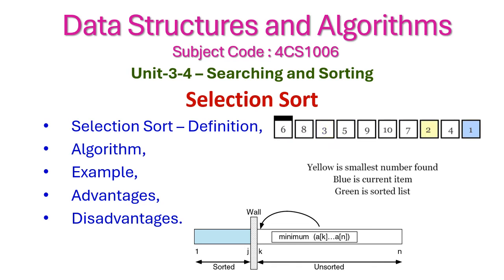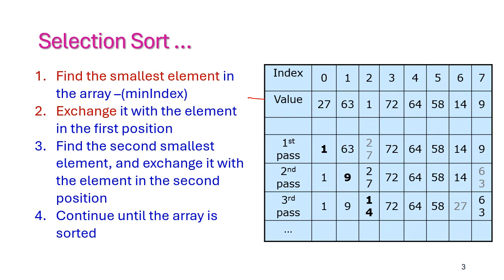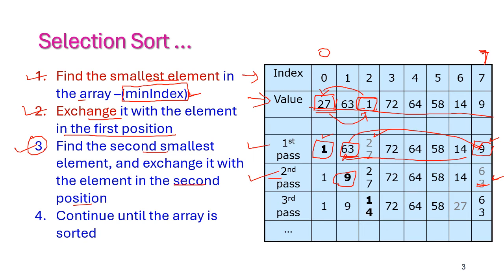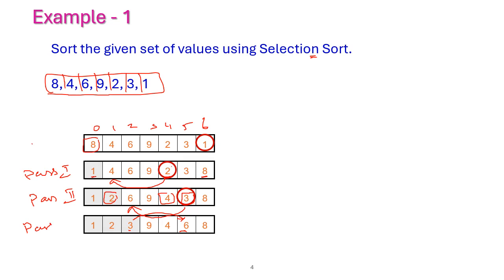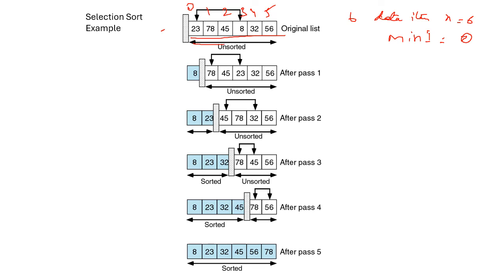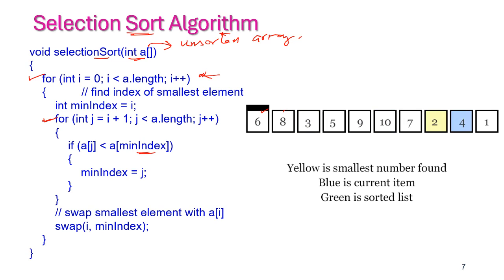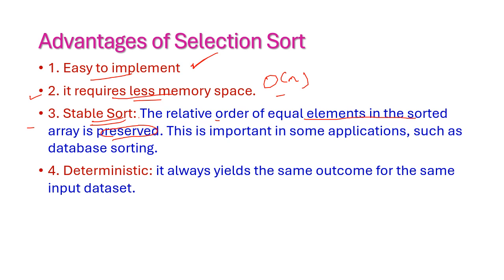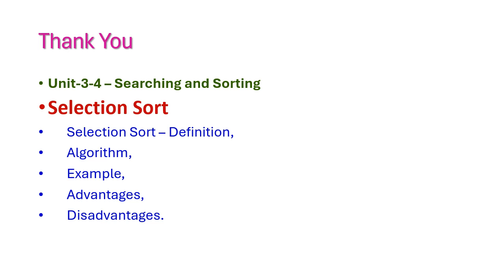Selection Sort-3-4-Data Structures and Algorithms-Unit-3-Searching and Sorting-4CS1006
Unit-3-4 – Searching and Sorting
Selection Sort
Selection Sort – Definition,
Algorithm,
Example,
Advantages,
Disadvantages.